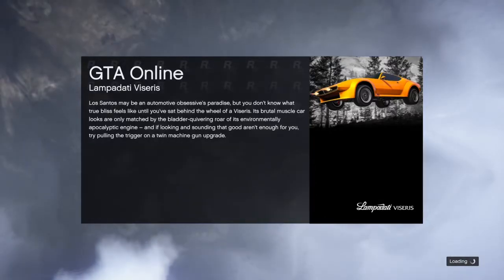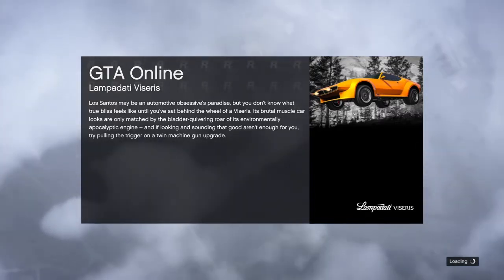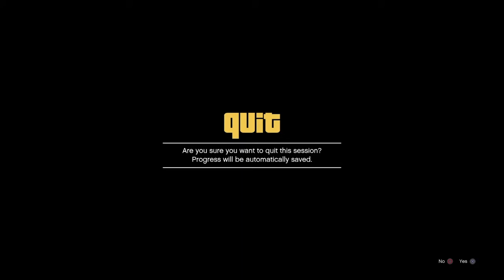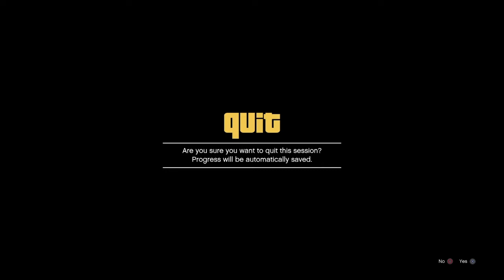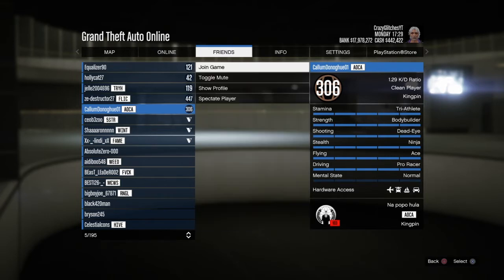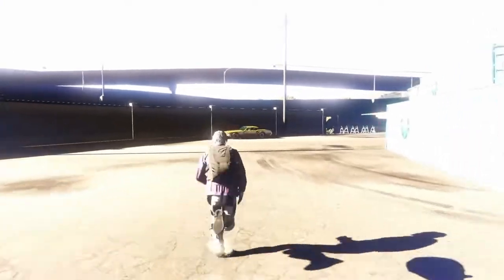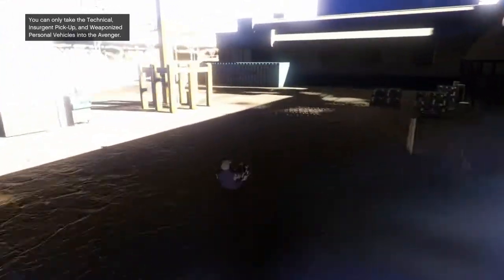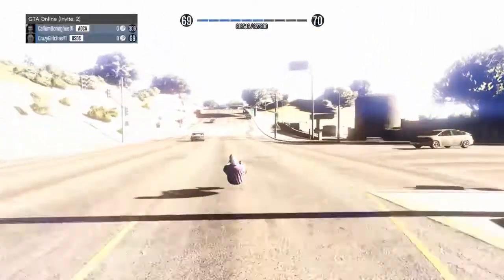*GOD MODE & INVISIBLE GLITCH* GIVE GOD MODE TO FRIENDS * INVISIBLE CARS AND OFF THE RADAR*